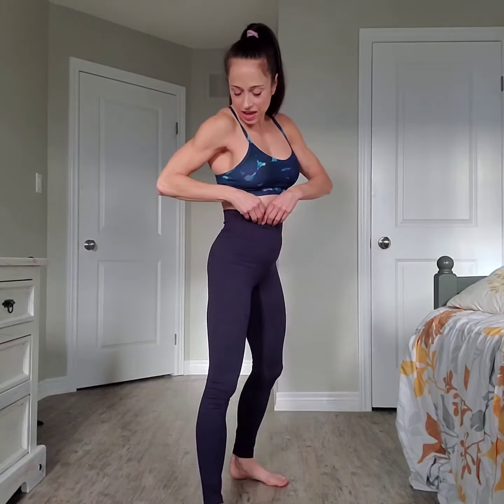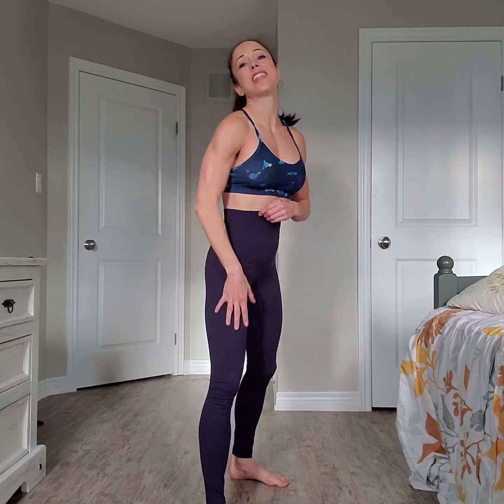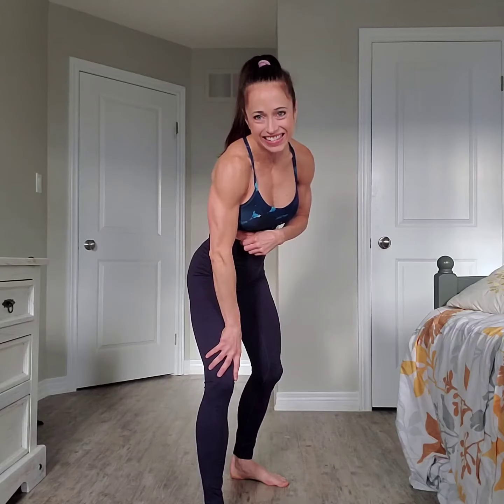ZYIA review- Navy High-rise Warmth Leggings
Layer up for winter workouts with this cuddly
take on your favorite wardrobe staple. The soft
matte fabric delivers the luxurious feeling of
ringspun cotton, but performs as only
technical fabric can wicking sweat, drying
quickly, and stretching to match your every
move.

The hi-rise waistband holds you in, but never
holds you back. Gentle compression flatters
your silhouette and supports your muscles
while you train. Worn alone or as a base layer
for winter sports, these leggings will be an
instant cold-weather favorite